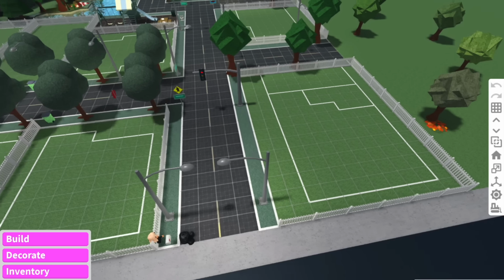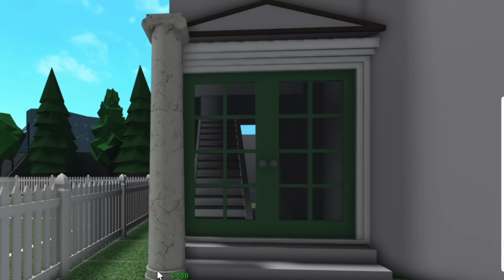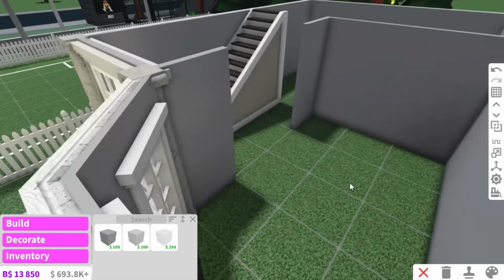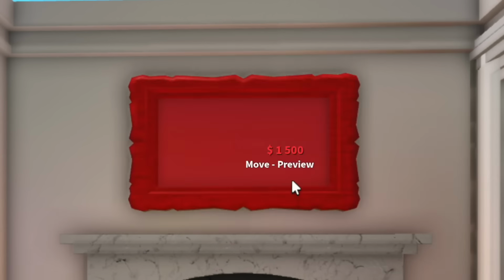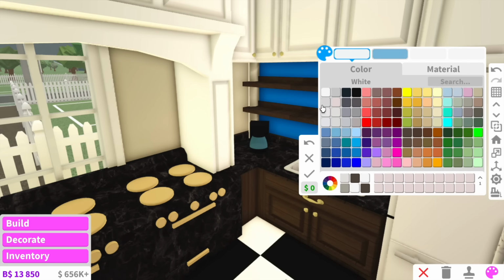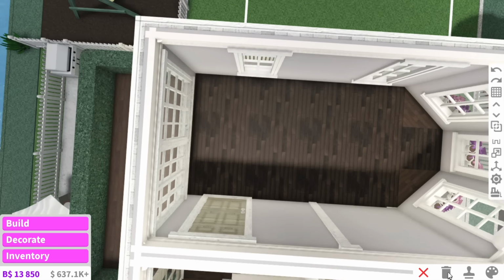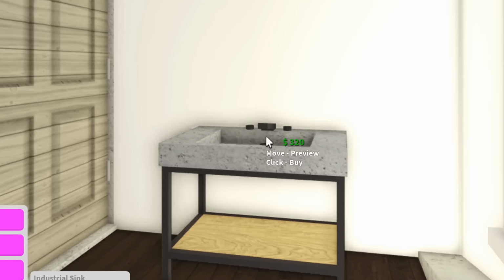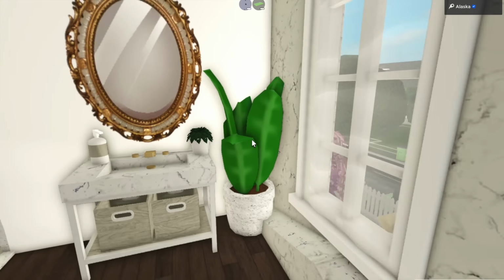BUILDING A TOWNHOUSE IN BLOXBURG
In episode 2 of my neighbourhood series I decided to build a Traditional Townhouse, what should I add next?